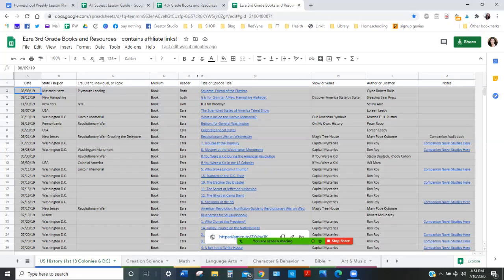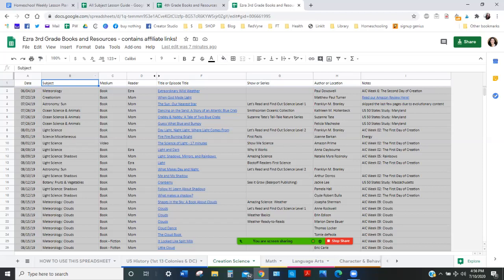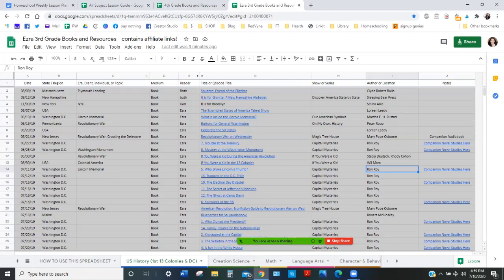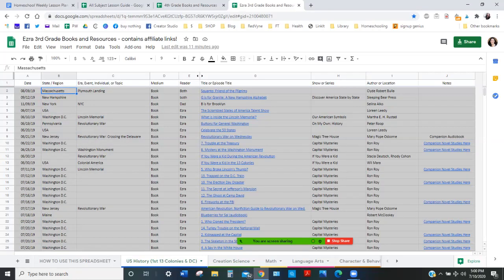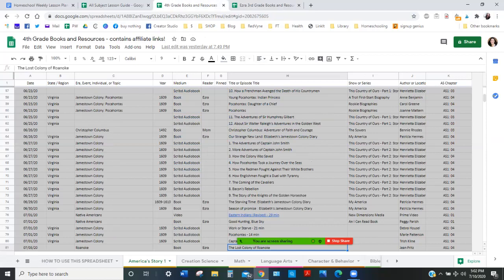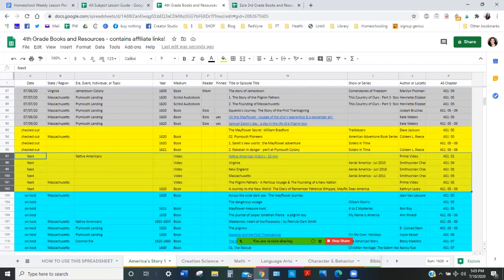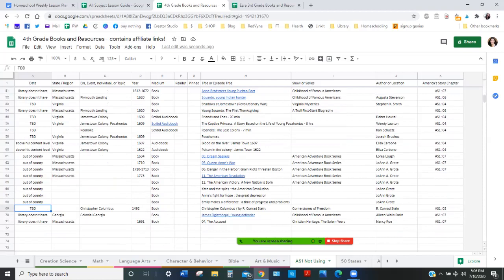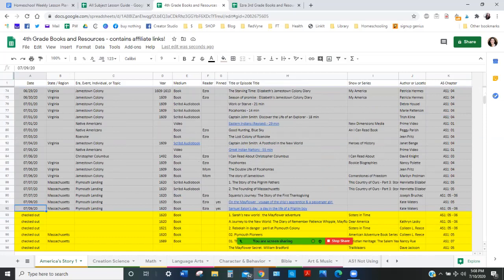Our Google Sheets Spreadsheet for Homeschooling Books & Screen Time Resources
1/3 of my homeschool brain right here, our book & screen time spreadsheets (uploading so I can share with others to whom I send my spreadsheets). How I organize our living books by subject and category.